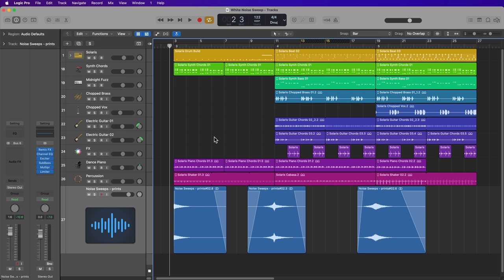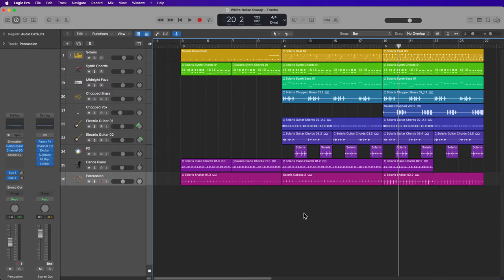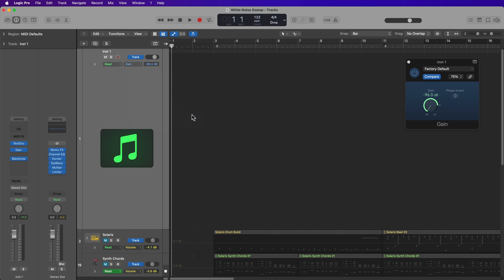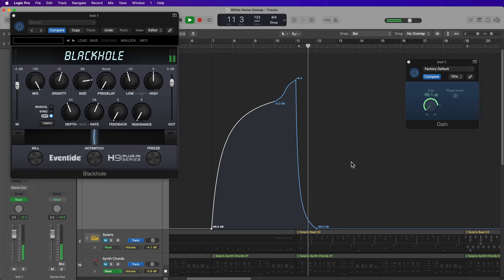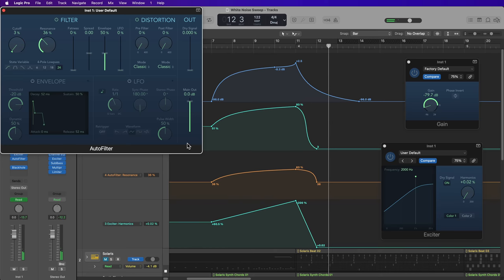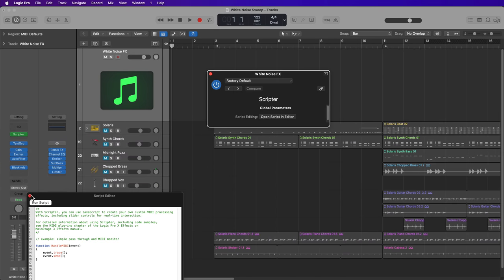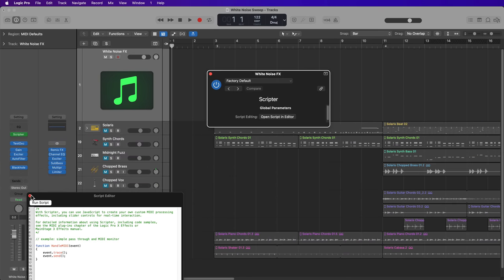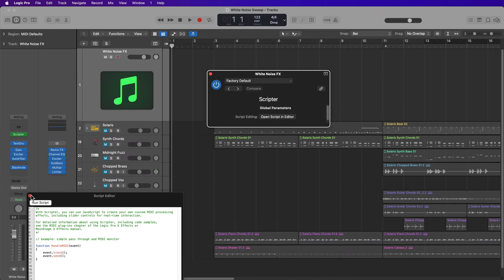Logic Pro // Make Your Own Noise Sweeps!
In this video I demonstrate how to make your own white noise sweeps for FX, transitions, risers, etc. Enjoy!

Timestamps for Navigation
0:00 Intro and Examples
2:13 Test Oscillator and Gain Control
3:20 Reverb
4:19 Automation and Automation Curves
7:00 AutoFilter and Exciter
9:14 Scripter MIDI to Plugin Parameters
11:44 Record Sweeps as Audio
13:46 Editing Sweeps and Final Examples

This is not a sponsored or partnered video for Eventide, but I love the Blackhole reverb, so here's a link to check it out if you're interested: